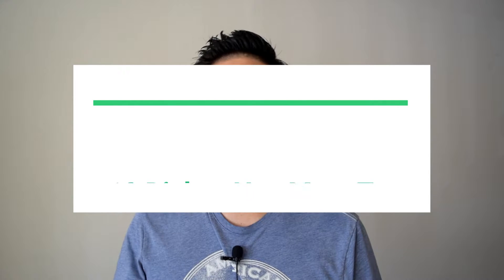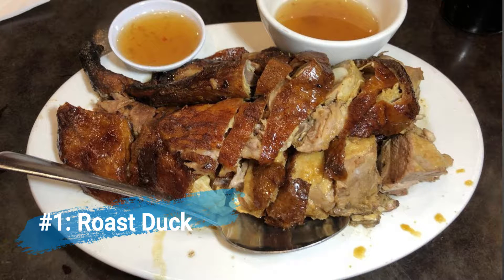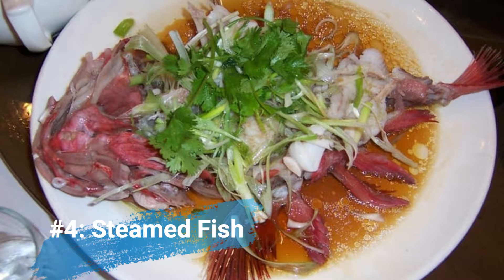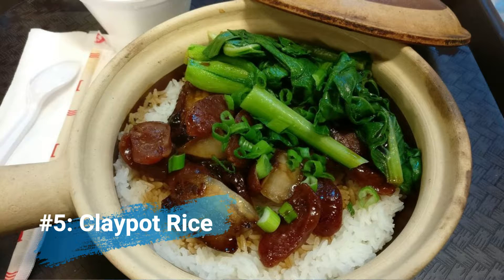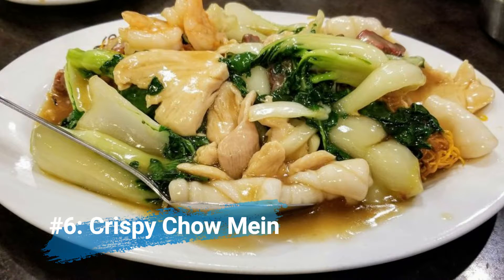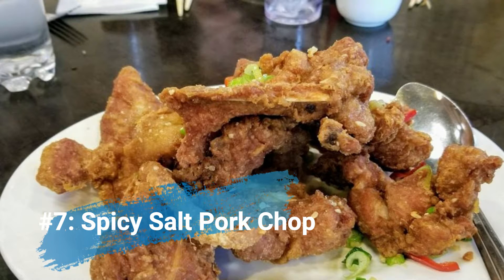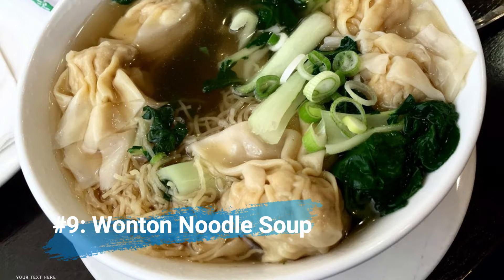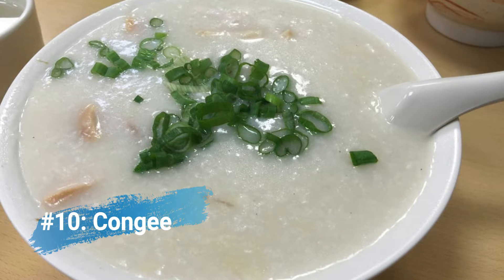10 Must Try CANTONESE FOODS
Episode 7: Host Steve Cha (aka Rockstar Eater) gives you the Chinese 101 on Chinese food, specifically Cantonese cooking. Cantonese food comes from Hong Kong, and this style of Chinese cooking is one of the best and most renowned in the world. Yet some people are not sure what to order if they were to go into an authentic, Hong Kong style restaurant. What's tasty? What's authentic? What's popular? Growing eating Chinese food, Steve gives you a helpful guide on ten foods you must try if you go to a Cantonese restaurant. No longer be at a loss for suggestions!

MY EQUIPMENT
Nikon D5500 DSLR Camera
Joby JB01507 GorillaPod
Pixel 50 Channels UHF Wireless Lavalier Microphone
Manfrotto Compact Action Aluminum 5-Section Tripod
Emiral Microphone